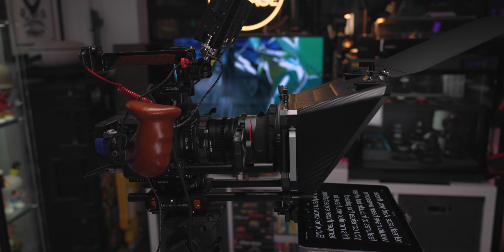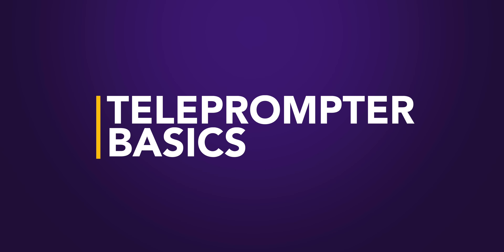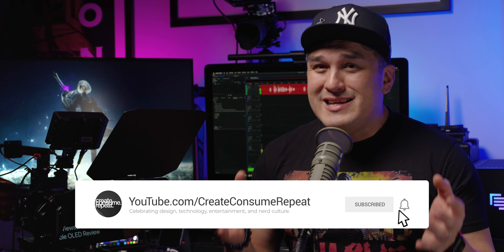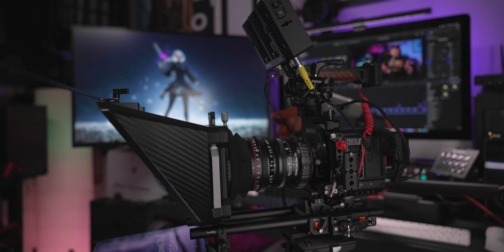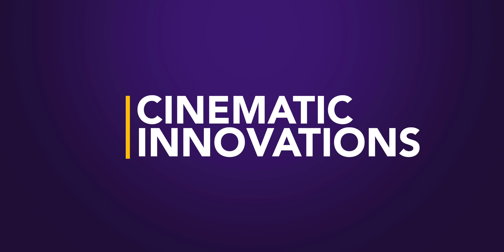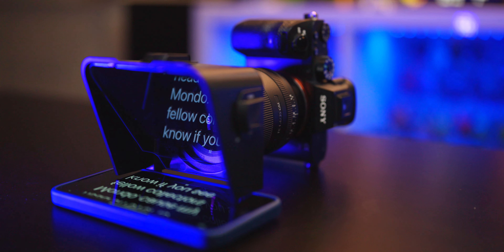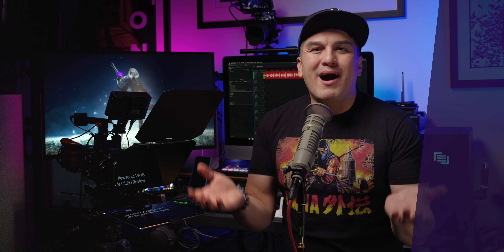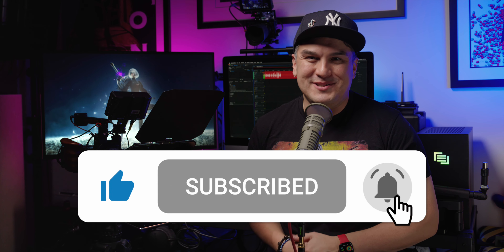The Best Teleprompter for YouTube Videos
On this episode of Create, Consume, Repeat, I will show you, the most innovative teleprompter on the market. Packed with ingenious features I didn’t even realize I needed. So, stick around if you're keen on significantly upping your YouTube game.

0:00 - Intro
0:51 - Teleprompter Basics
2:05 - Build Quality
3:12 - Cinematic innovations
4:32 - Monitor Freedom
4:55 - Final Thoughts